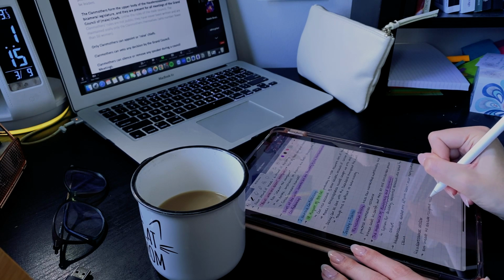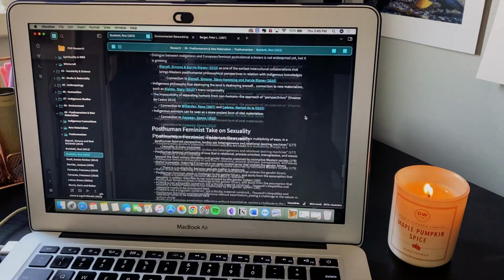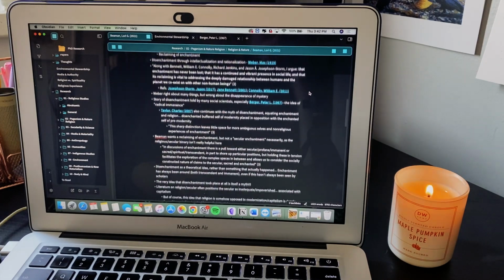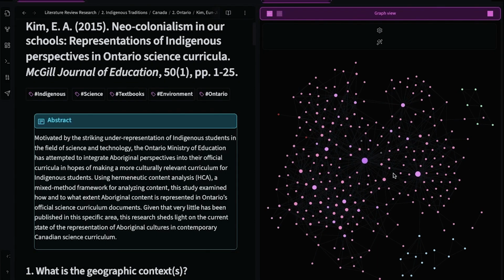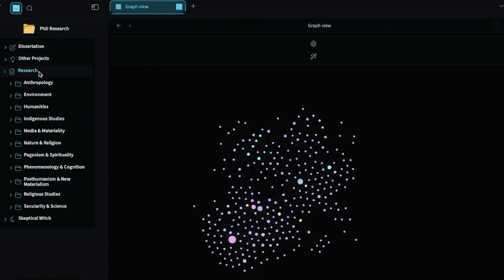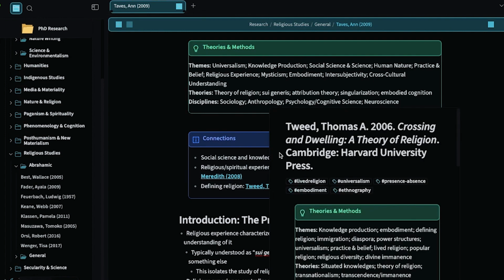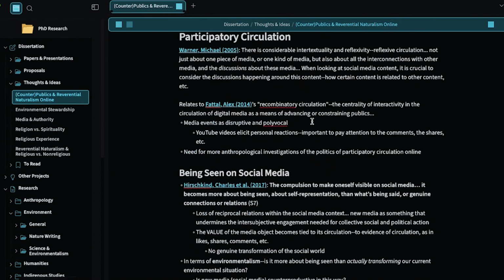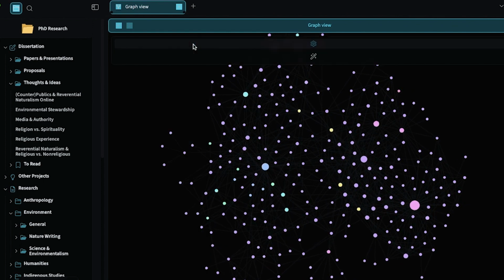Taking & Organizing Notes for Students with ADHD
If you're a university/college student with ADHD, then you may know how difficult it can be to take and organize your notes for school. In this video, I share some of my tips for taking notes in class and on readings, as well as how you can organize all of your notes in Obsidian (which can be an amazing tool for ADHD brains!). Whether you're an undergrad or a grad student, hopefully you'll find something helpful in this video :)

Time Stamps:
00:00 Intro
01:25 Taking Notes in Class
06:10 Taking Notes on Readings
09:23 Organizing Notes in Obsidian (Obsidian Tour)
17:41 Outro

If you're interested in learning more about using Obsidian for taking and organizing notes as a student (especially as a grad student), I'd *highly* recommend checking out morganeua's videos on Obsidian